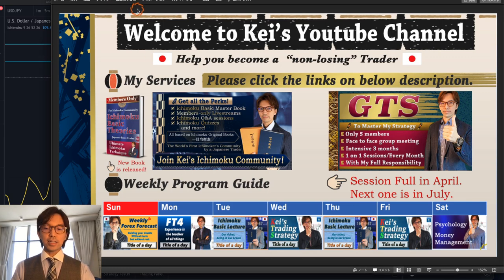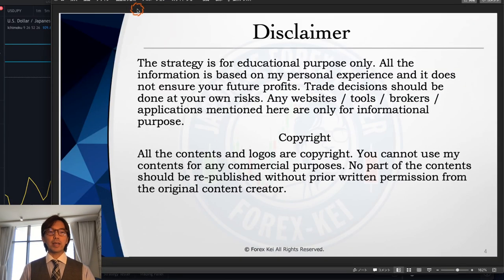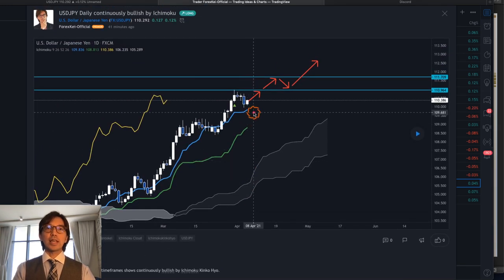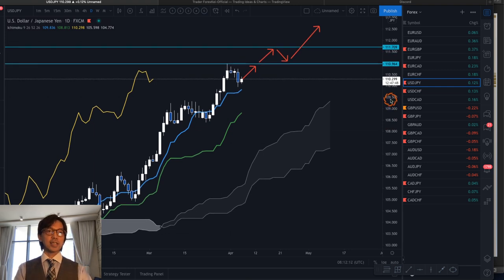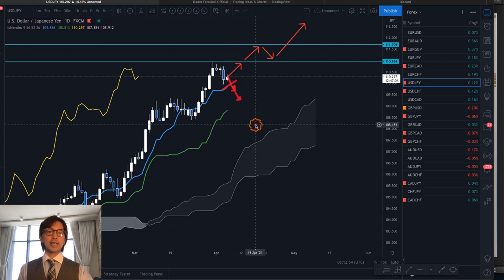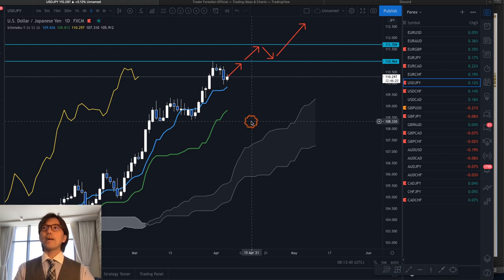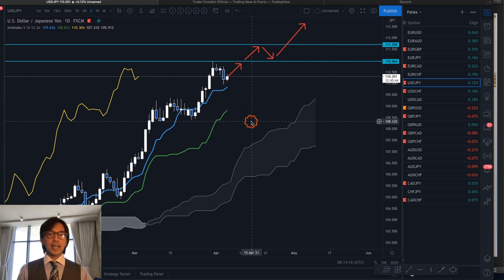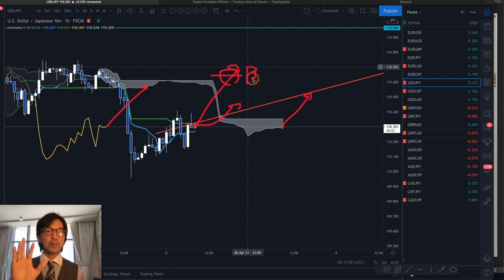Scenario building after confirming bullish trend on USDJPY / 6 Apr